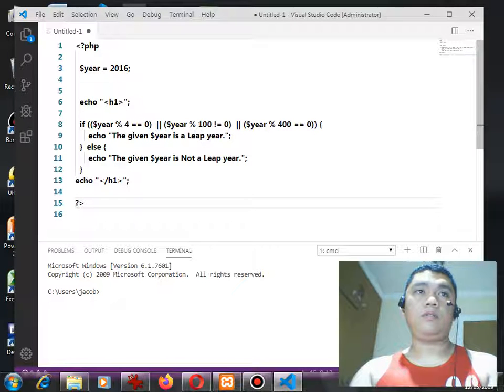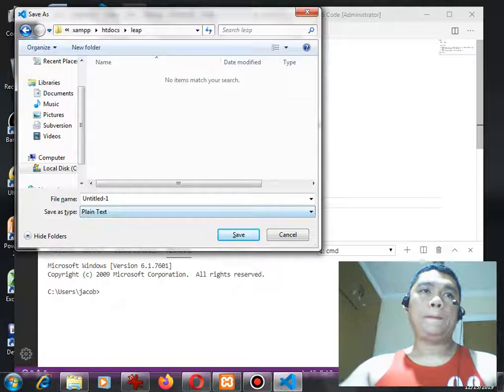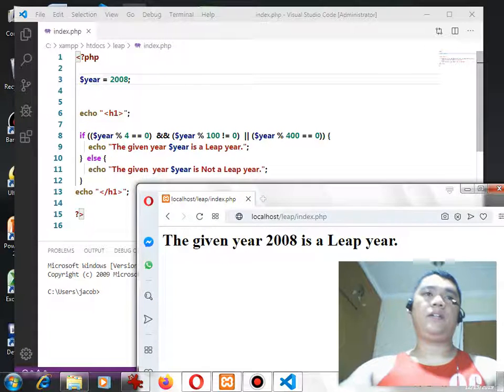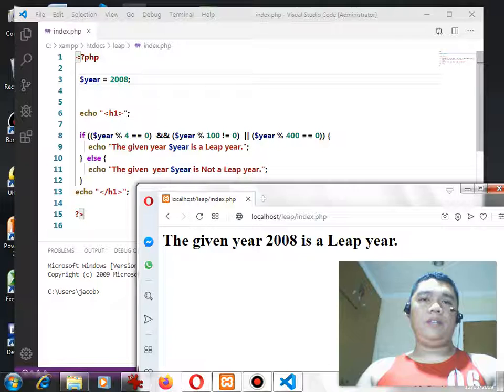Leap Year Checker in PHP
I wrote this program to check if the given year is a leap year or not a leap year using PHP programming.